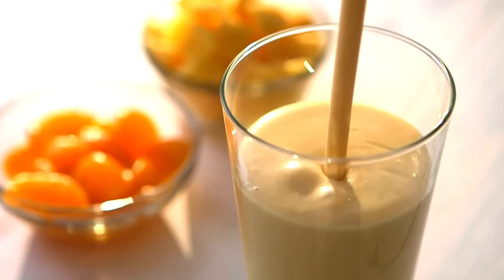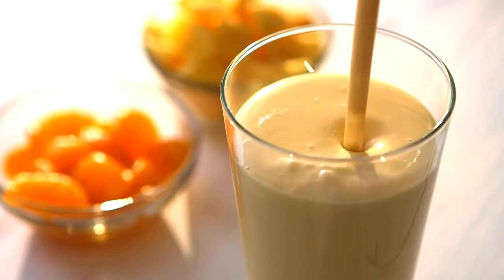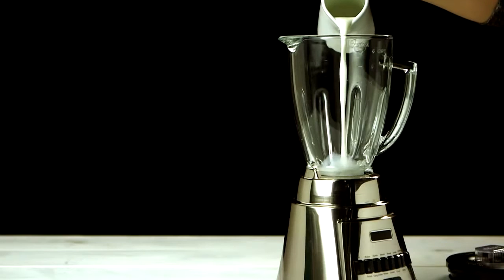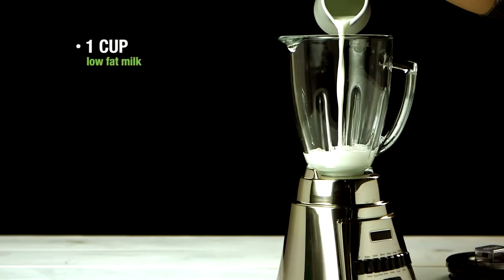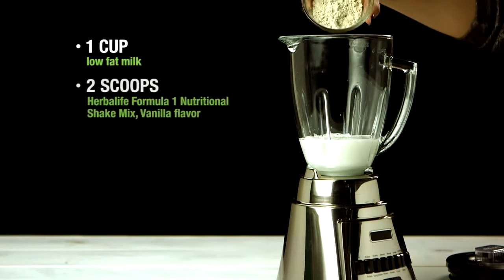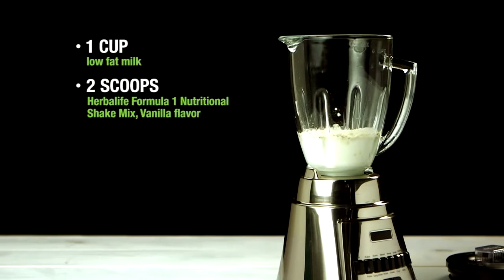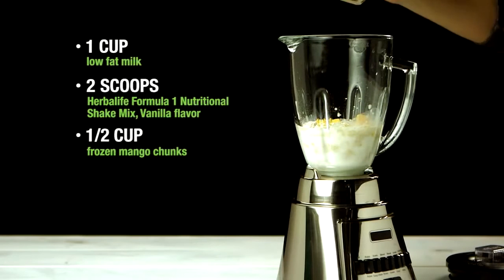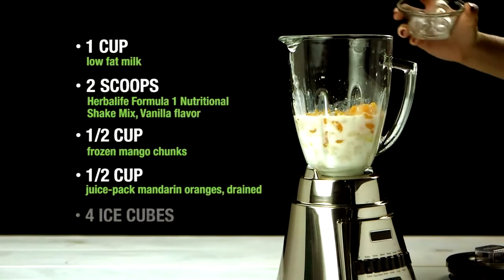An HerbalifeShake recipe to help your skin glow Herbalife nutrition advice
Working on your skin health? This Herbalife Formula 1 Nutritional Shake mix recipe from Susan Bowerman can help your skin glow!

First, let’s discuss what types of nutrients can be beneficial to the skin. Your skin needs vitamins A and C to help support SkinHealth. Another beneficial element for healthy skin is adequate hydration. Aim to keep hydrated through out the day!

In this video, Susan Bowerman shares a HerbalifeShake mix that contains foods rich in the vitamins that can help make your skin glow. Among the delicious ingredients are vitamin C-rich mandarin oranges and mango, a good source of vitamin A.

Here’s what you need to make Susan’s “Daily Glow” shake mix:

1 cup/250 ml low fat or soy milk
2 scoops of Herbalife Formula 1 Nutritional shake mix, vanilla flavor
1/2 cup frozen mango chunks
1/2 cup juice-pack mandarin oranges, drained
4 ice cubes

You toss the ingredients above in the blender and simply blend until smooth. Then you pour into your favorite cup and enjoy!

You can also find great reads on nutrition at DiscoverGoodNutrition.com.

From Herbalife Nutrition